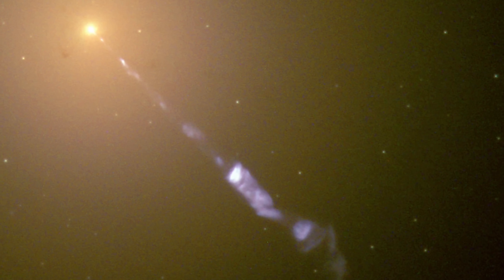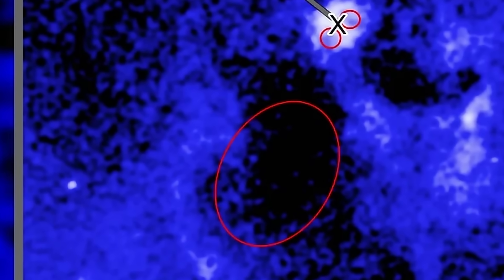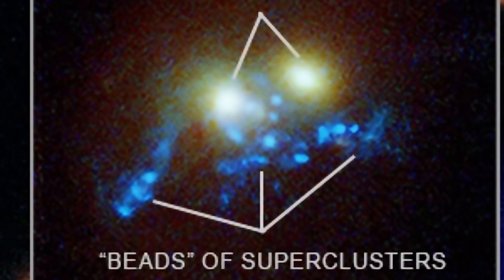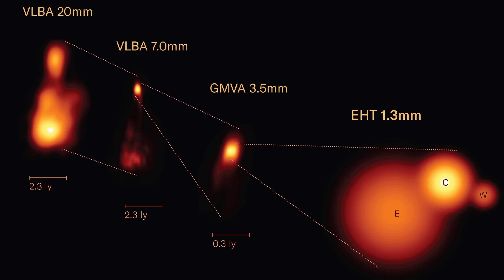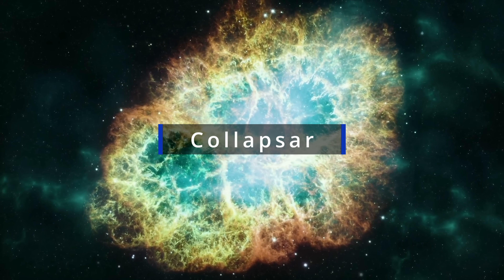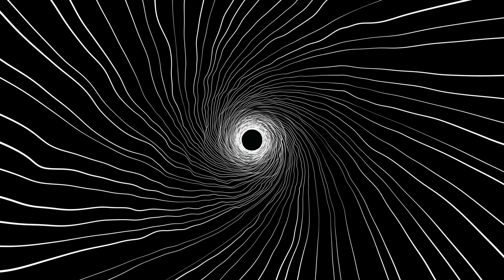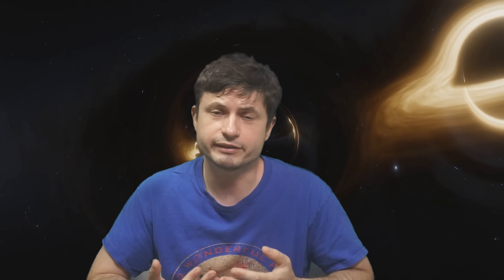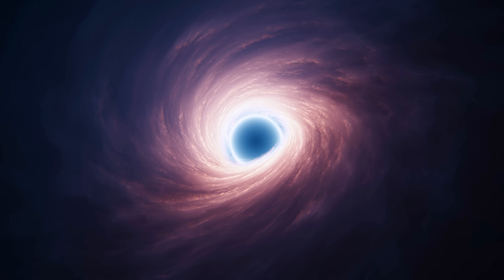Black Hole Jets Seem To Do Things We Never Thought Possible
Hello and welcome! My name is Anton and in this video, we will talk about recent discoveries about astrophysical jets and why they're so weird

0:00 Black hole jets
0:50 Strange jet direction changes nobody expected
2:50 Effects on stars
4:05 Perseus A jets show us how they form
5:50 Gamma ray bursts may have similar origins
7:15 Jets in GRBs and black hole spin
8:35 Explanations and implications
10:00 Conclusions

Links:
Georgios Filippos Paraschos (MPIfR)
George Wong